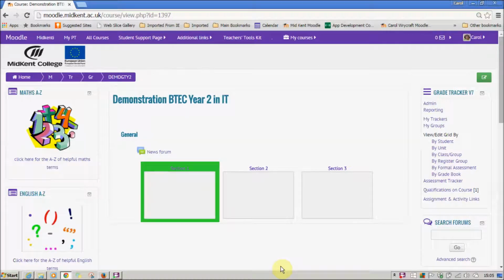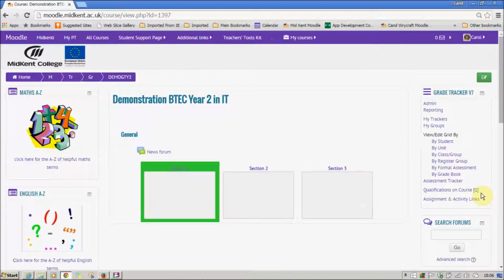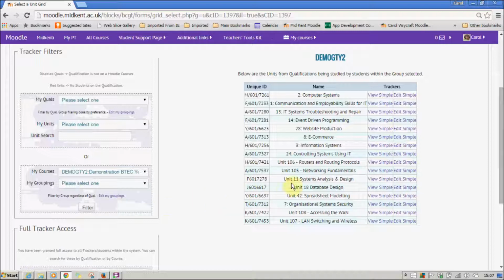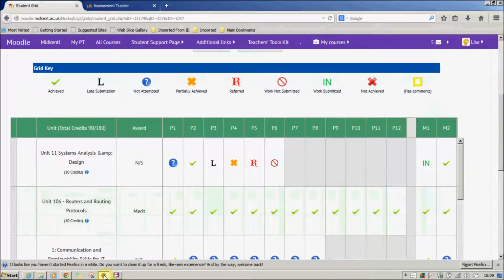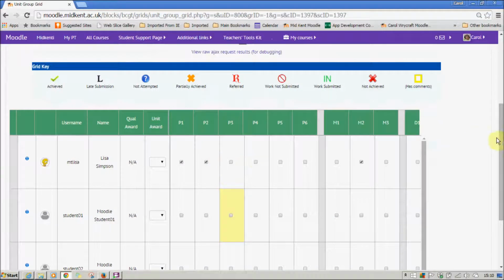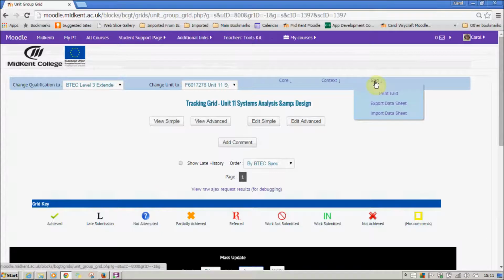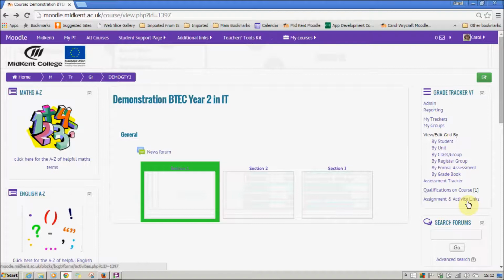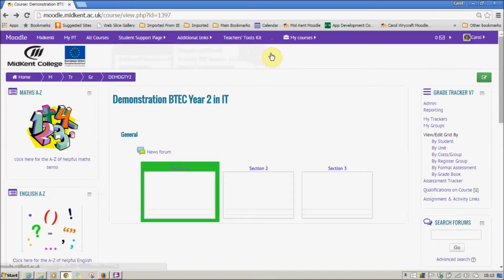Introduction to the Bedford Grade Tracker